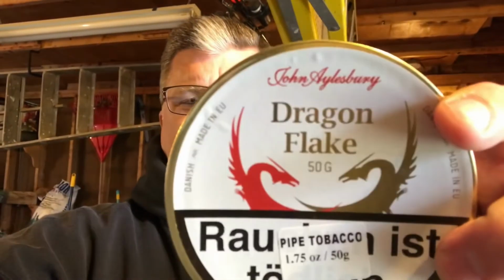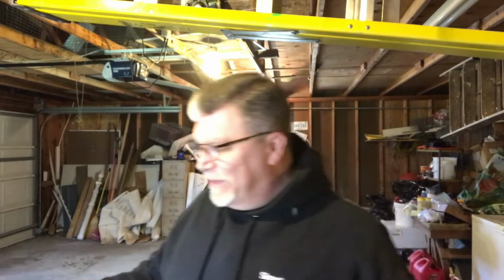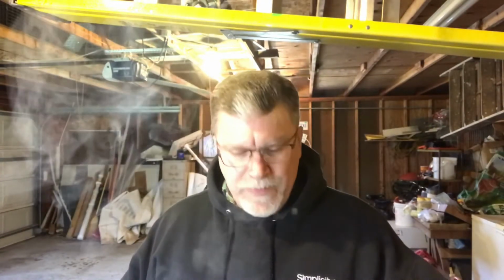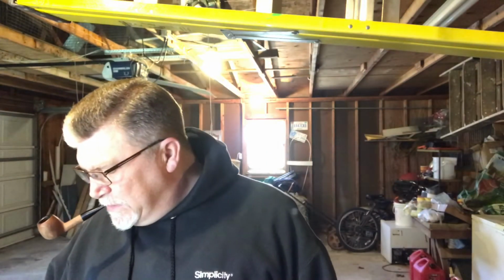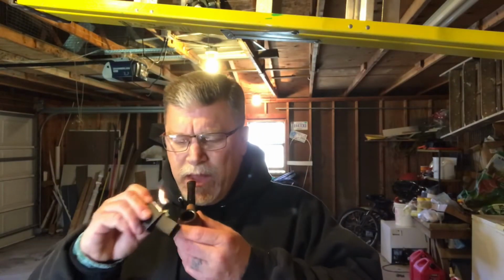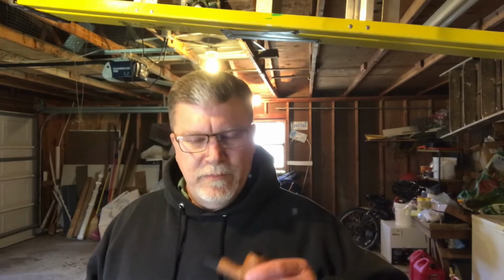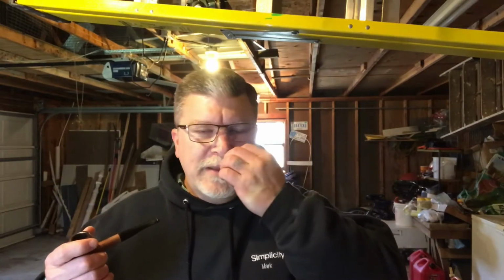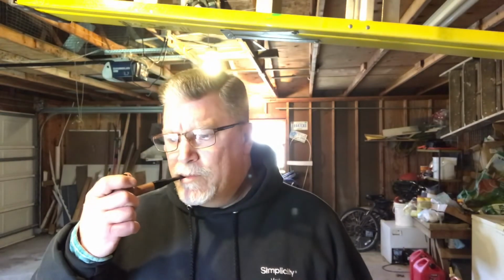Dragon Flake & a Boozy Ramble